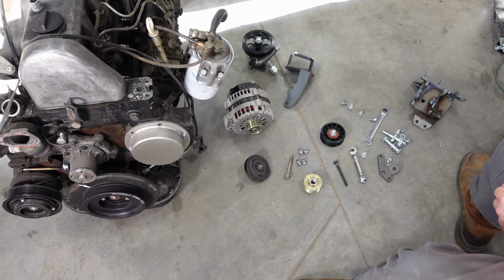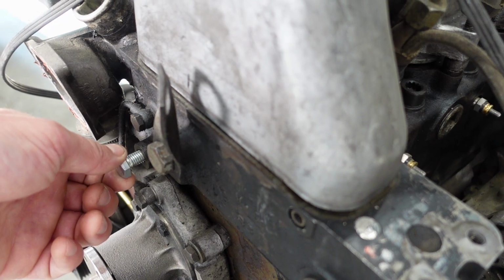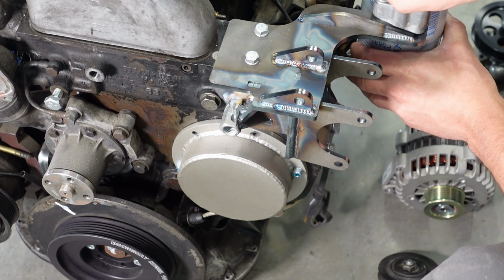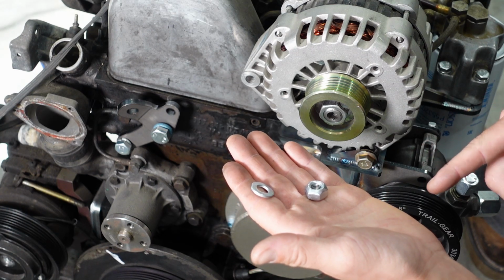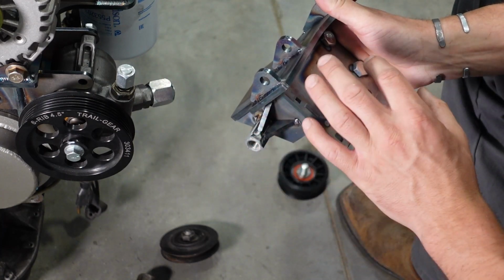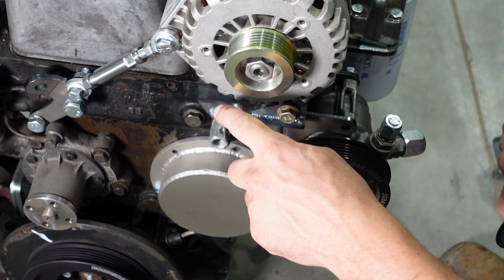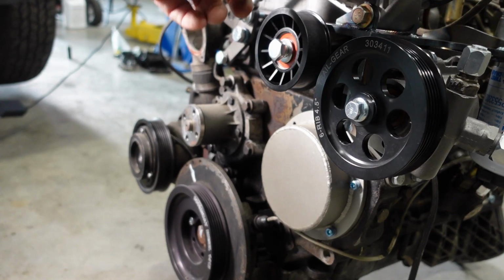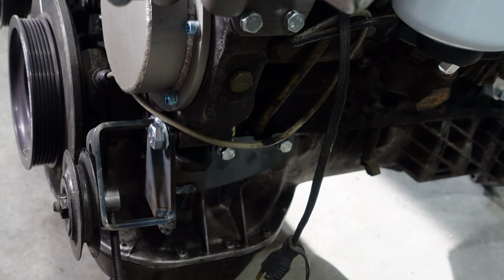OM617 Conversion Series: Power Steering, Alternator, and Belt Tensioner Bracket Installation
Here, I install the OM617 TC power steering bracket. I go over the new bracket features, as well as install the AD244 alternator and the aftermarket V-belt tensioner bracket.

Brackets available here: doomsdaydiesel.net

Vacuum fitting